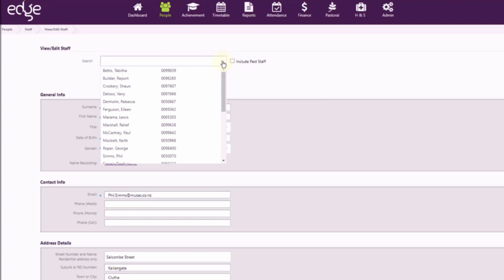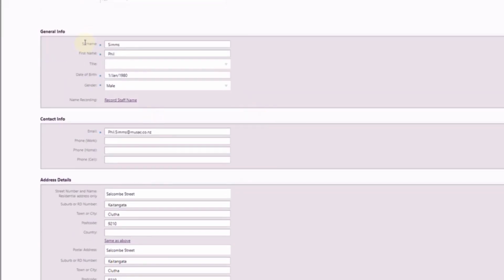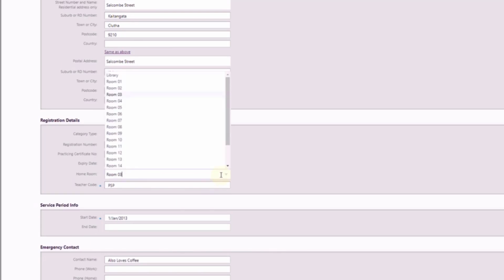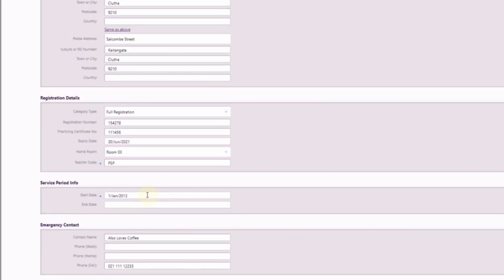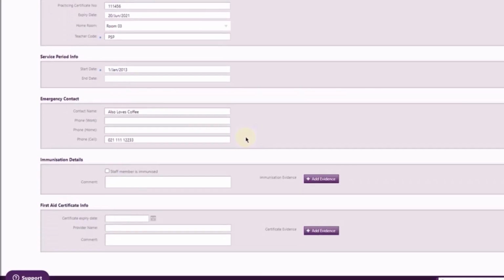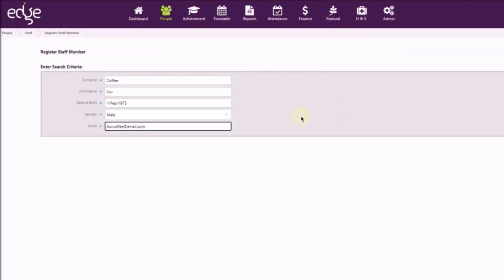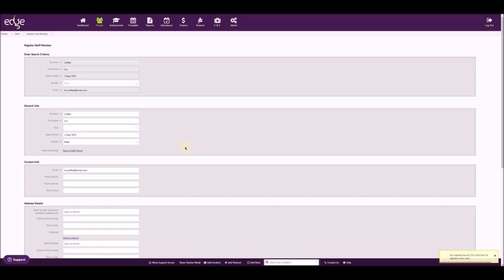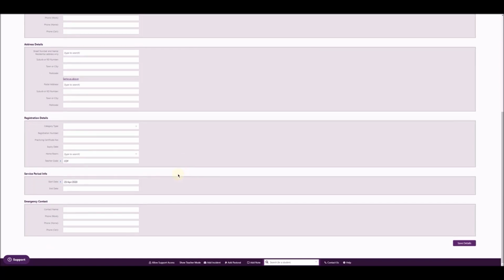Adding and Editing Staff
How to Add new staff to Edge and how to edit existing staff